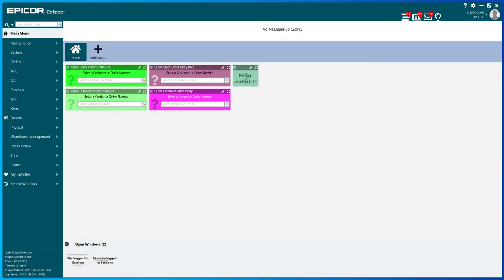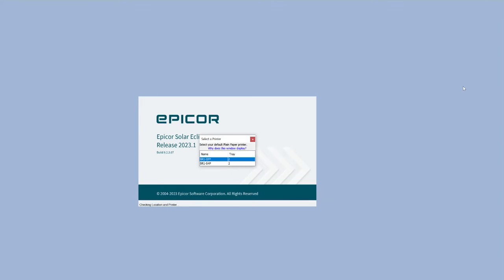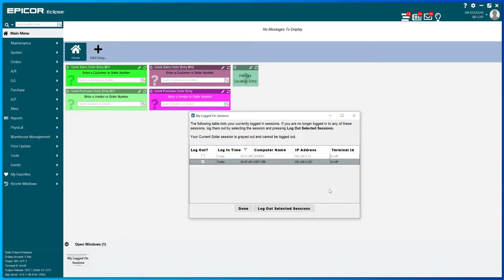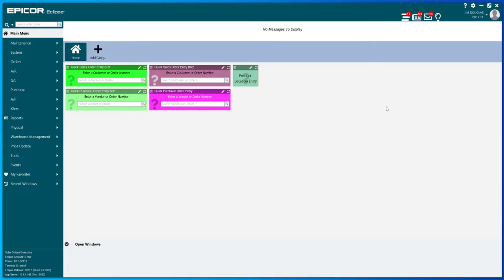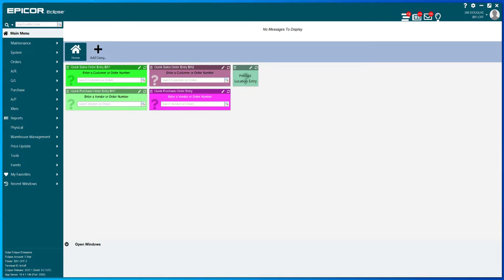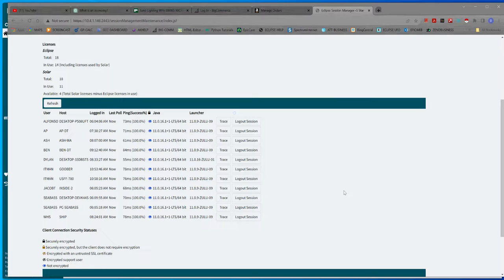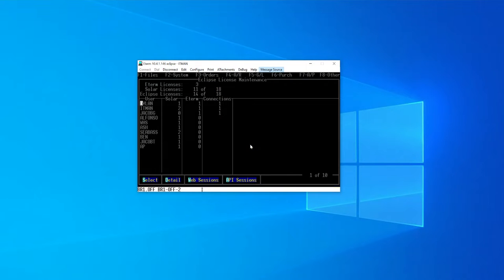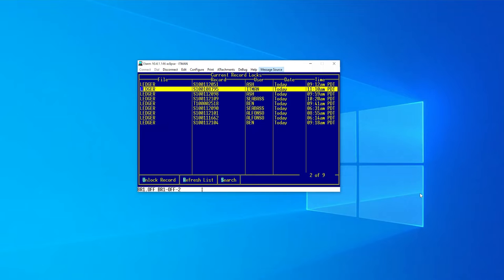ECLIPSE HUNG SESSIONS & LOCKED TRANSACTIONS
How to close jammed sessions for Solar or Eterm, Check User Licenses and unlock locked transactions (Sales Order, Purchase Order, Transfer Order, Etc.)